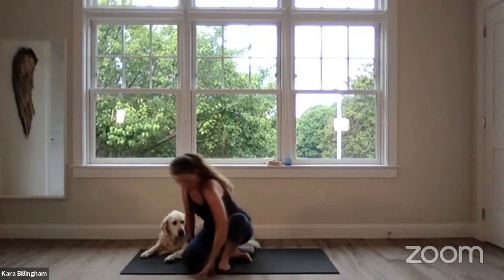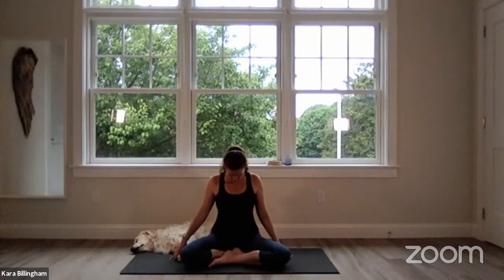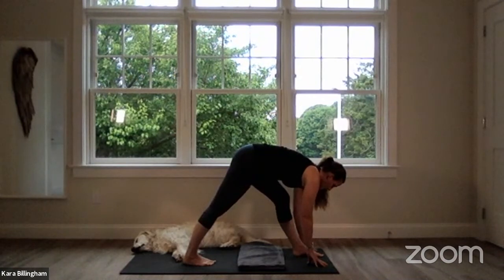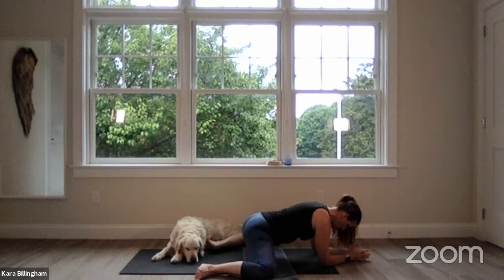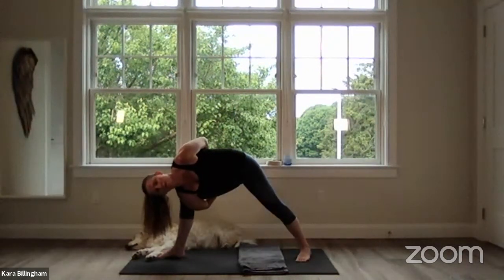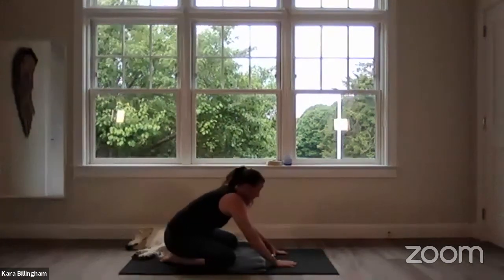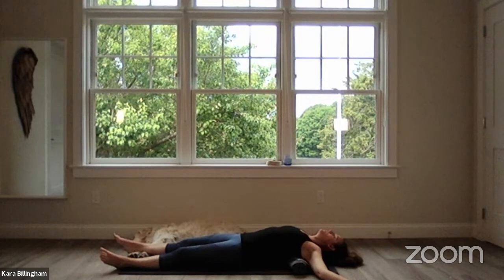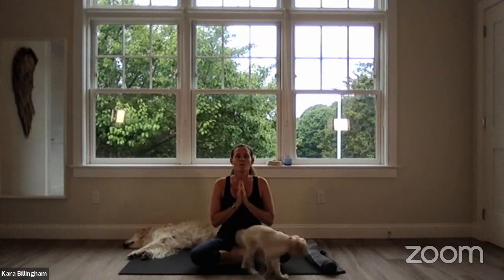60min | 10am LIVE Yoga for Shoulders and Thighs - Strengthen and Stretch | Kara Yoga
Open up and breath. Feel good with this one hour yoga practice with Kara. Shoulder openers galore, thigh strengthening yum. Enjoy your yoga!

First LIVE stream. Enjoy and feel good!